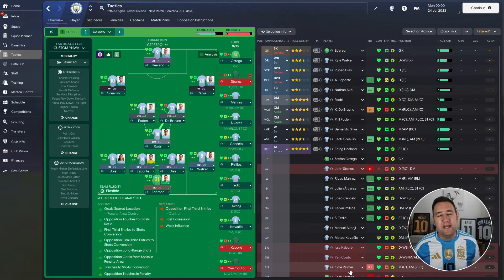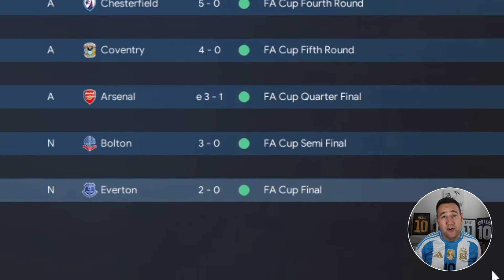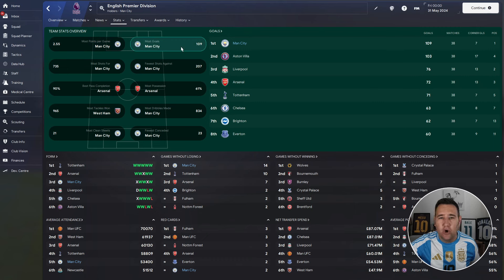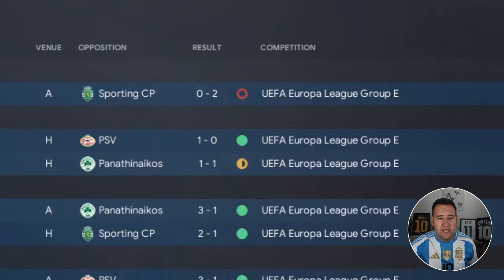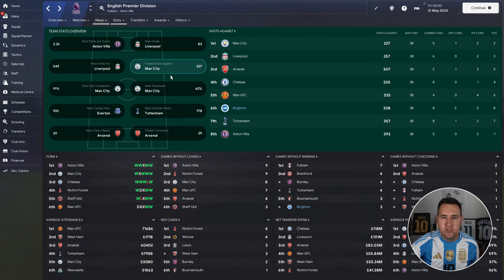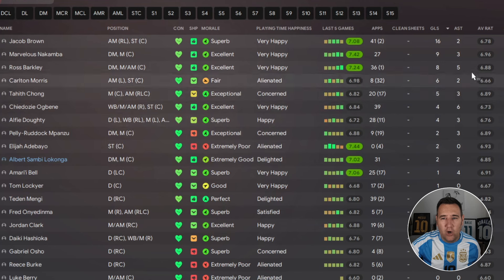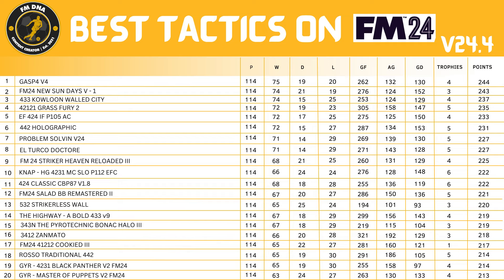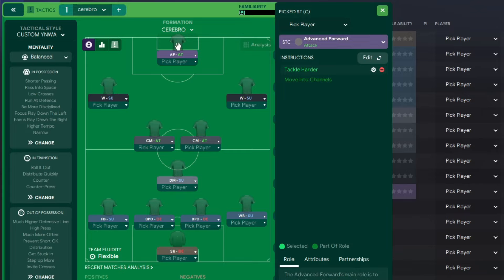The Best Tactics on FM24 Tested - CEREBRO - Football Manager 2024 v24.4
The best tactics on FM24 series.

Tested on v24.4

Tactic Tested - CEREBRO
Creator - Delicious

Tested With...

Brighton season preview 10th
Luton season preview 20th

Then we add up all the points and put them in our fun tactic-testing league table... It's all about the FUN.